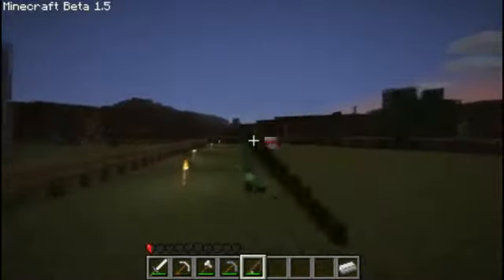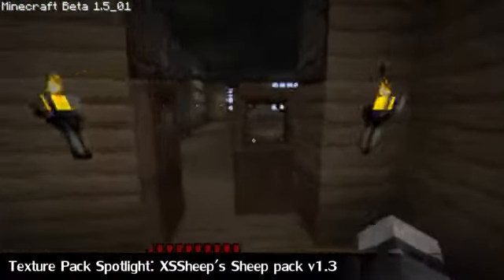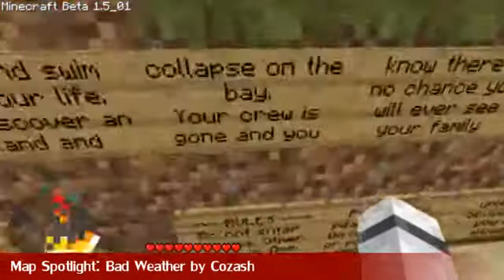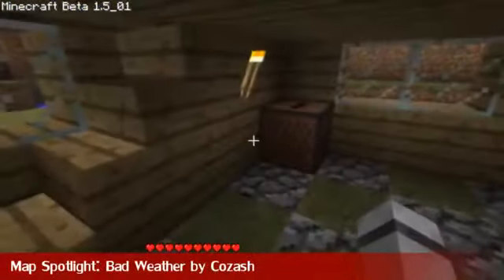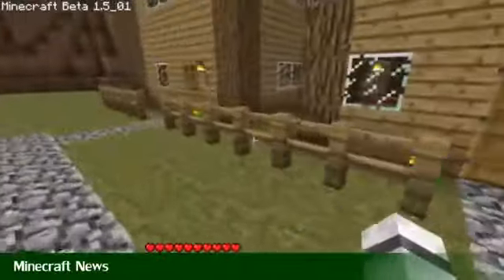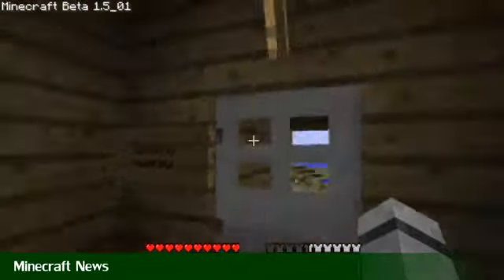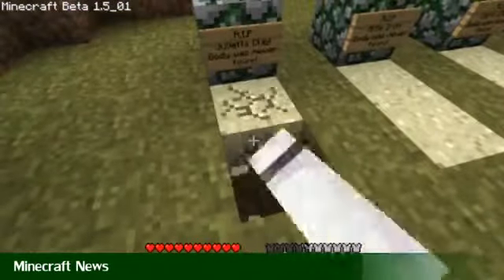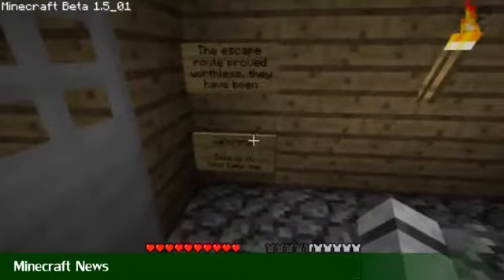Minecraft Weekly - 12 - Beta 1.5 Update and MinecraftWB1367